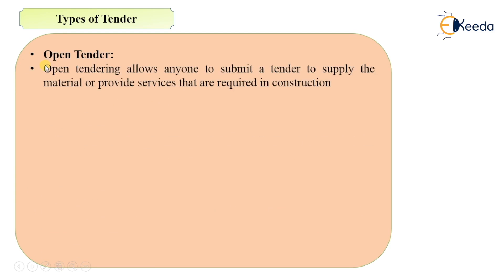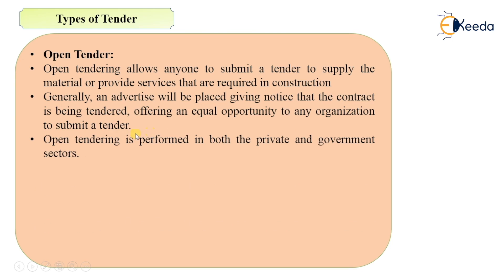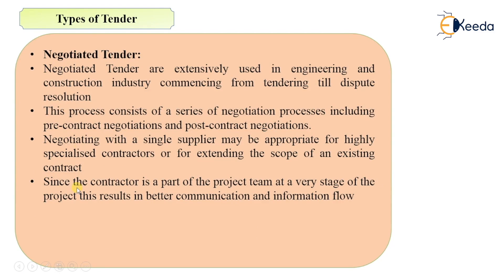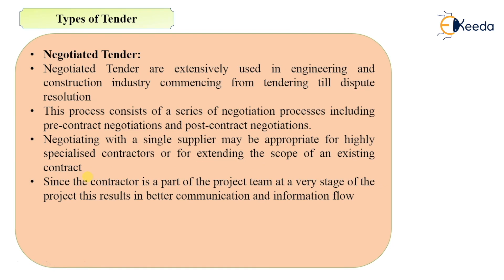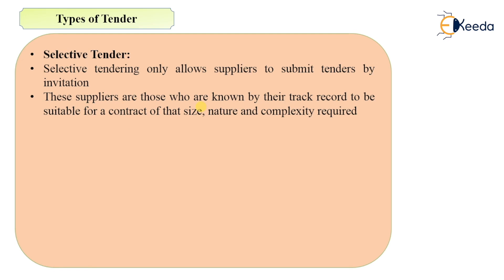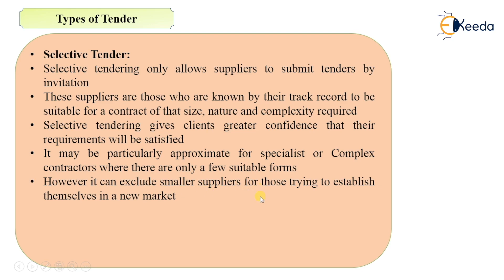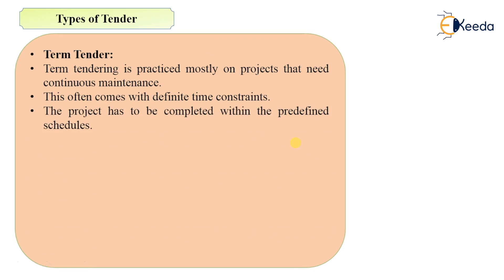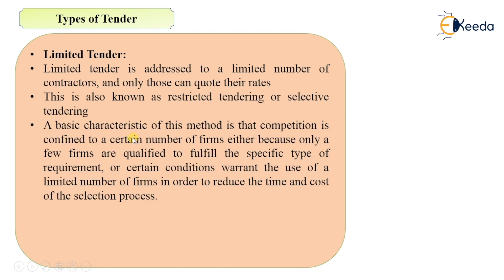Types of Tenders - Tenders and Contracts - Quantity Survey Estimation and Valuation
Video Name - Types of Tenders

Chapter - Tenders and Contracts

Happy Learning!